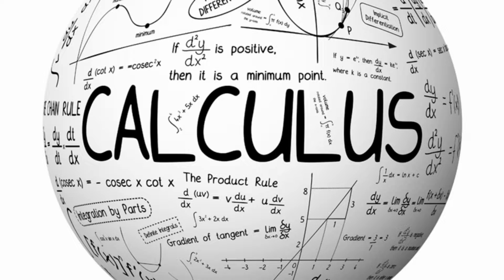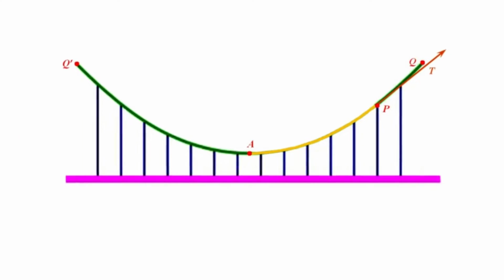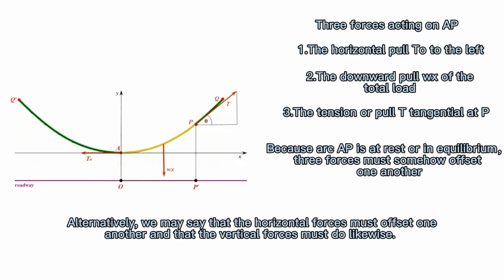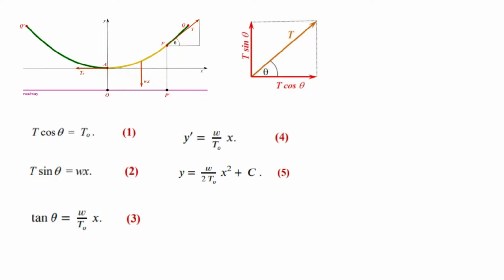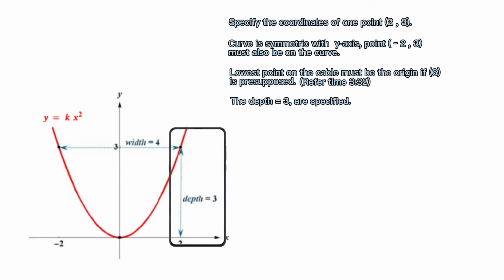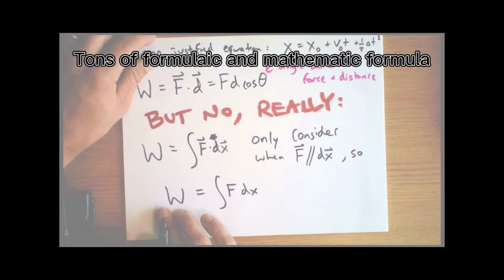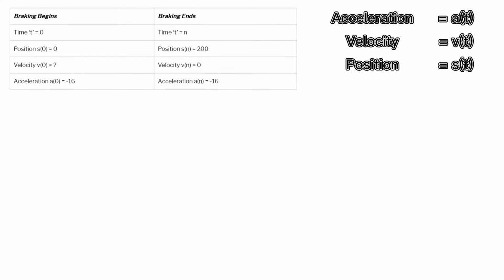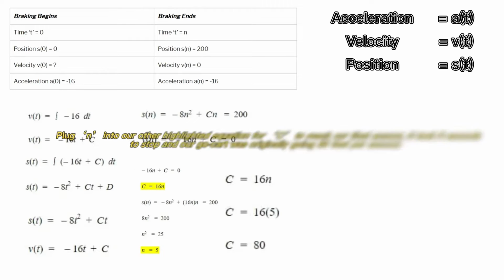STQM1203(B) (Group12) - The use of the Calculus in Everyday Life